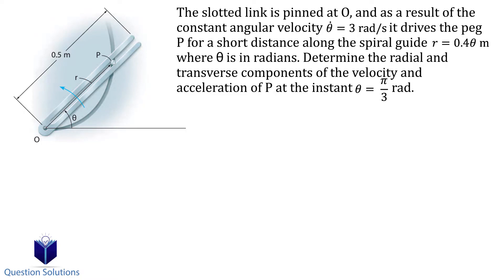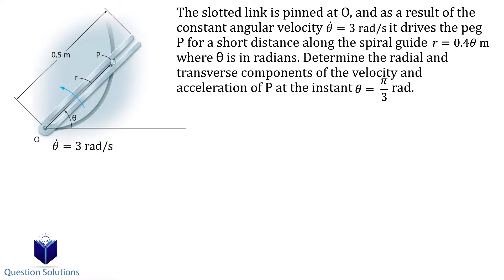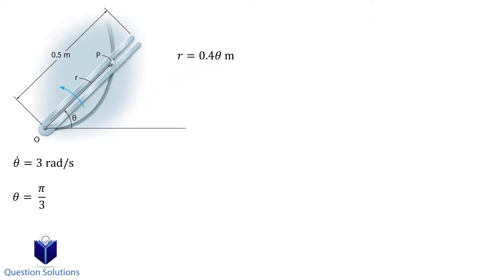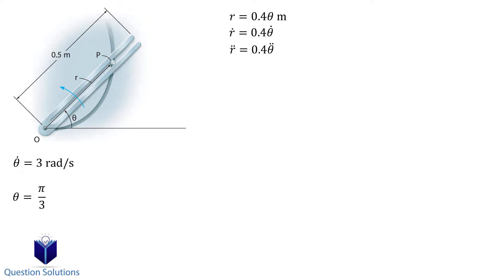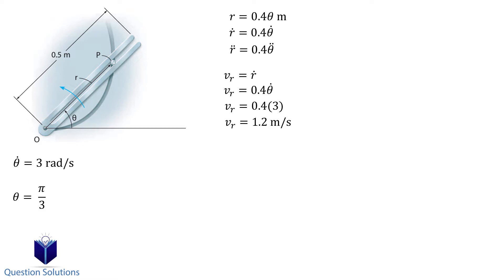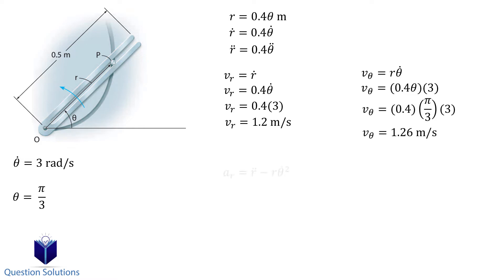The slotted link is pinned at O (solved)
The slotted link is pinned at O, and as a result of the constant angular velocity it drives the peg P for a short distance along the spiral guide              where θ is in radians. Determine the radial and transverse components of the velocity and acceleration of P at the instant θ = π/3 rad.